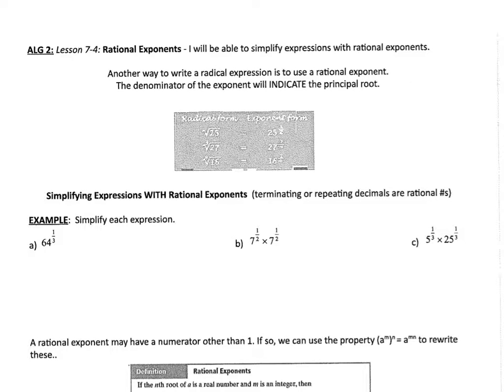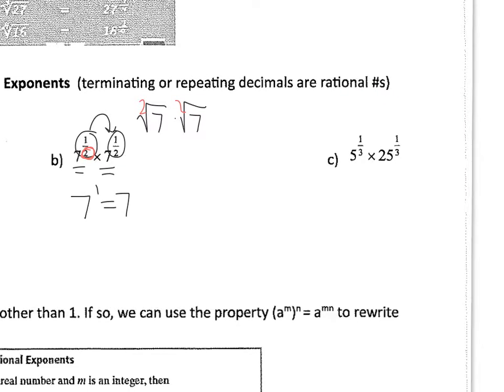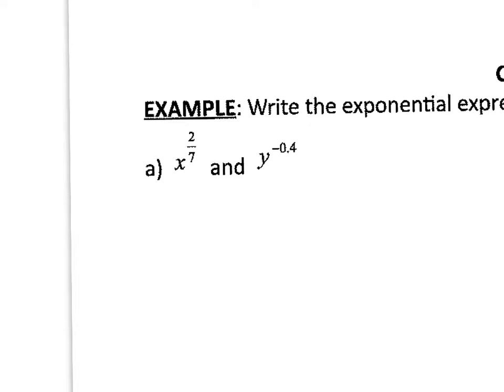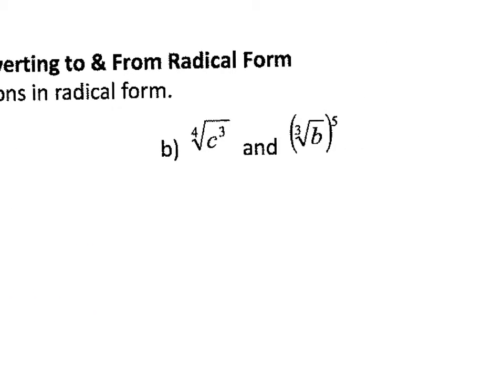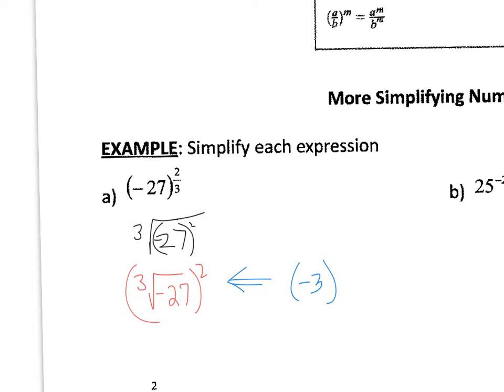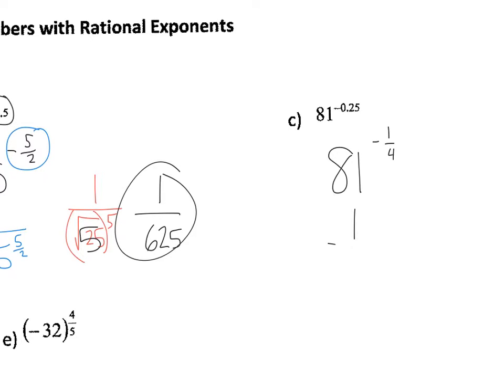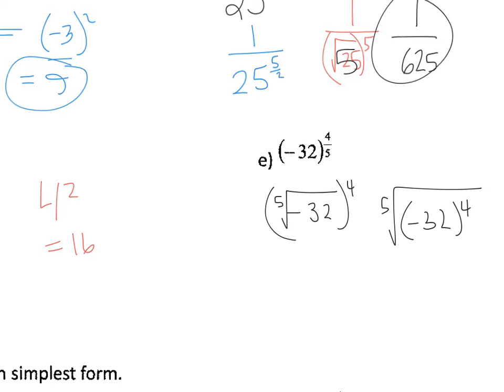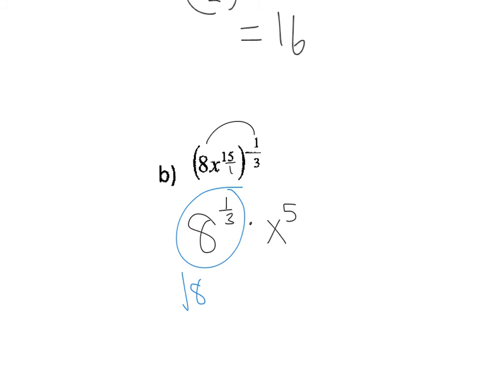Alg 2 7.4 Rational Exponents